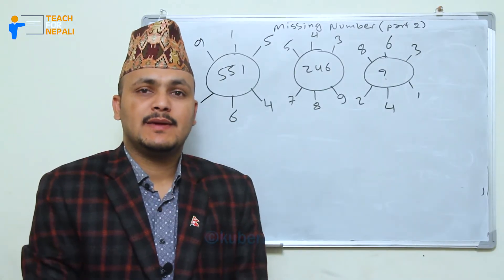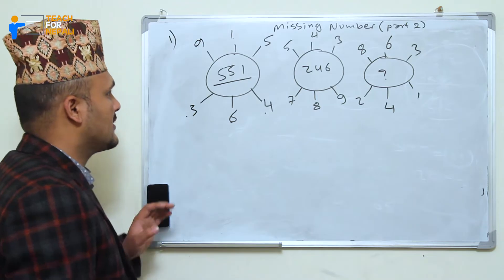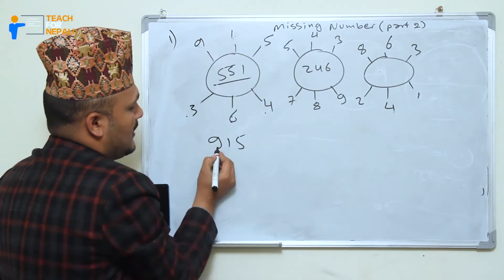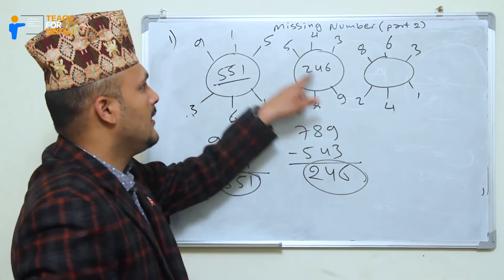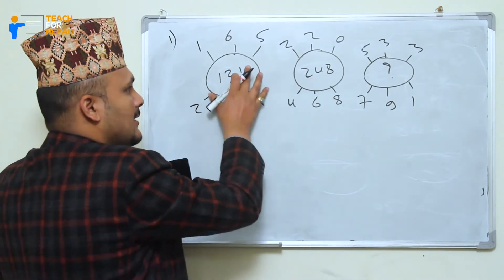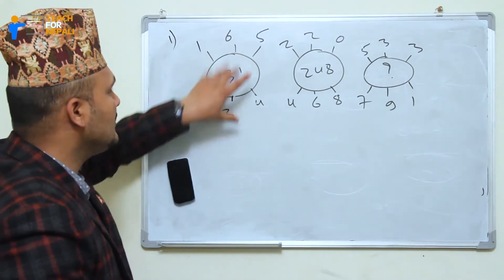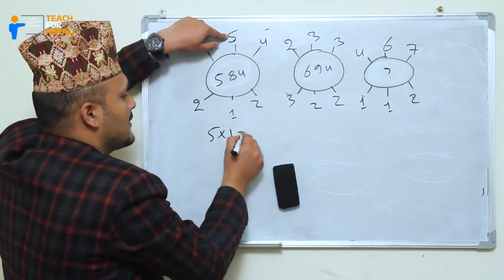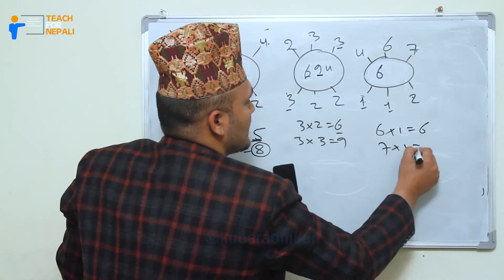Missing Number Shortcut Trick, Part - 2 | Kuber Adhikari || Teach For Nepali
©teachfornepali(Kuber Adhikari)